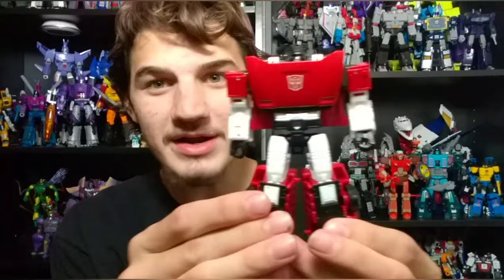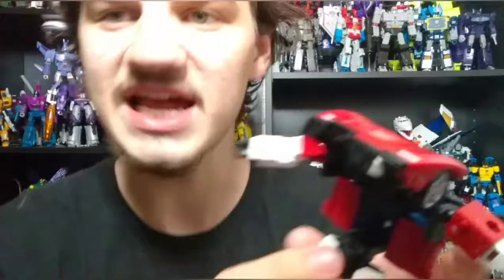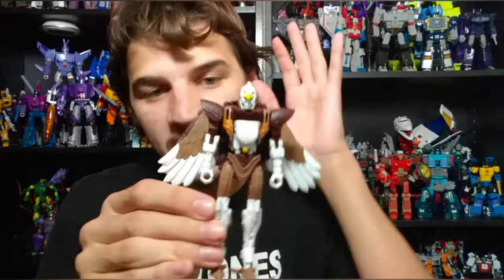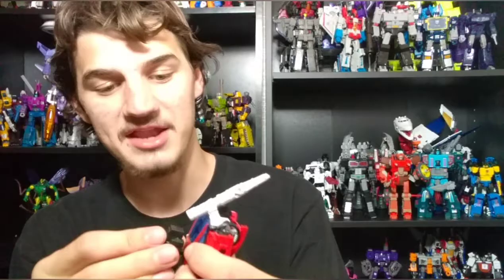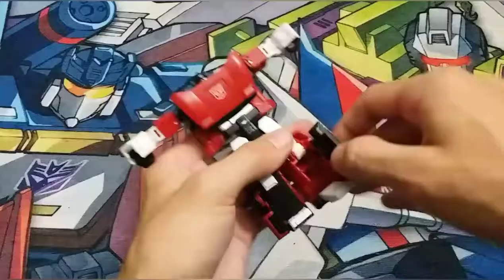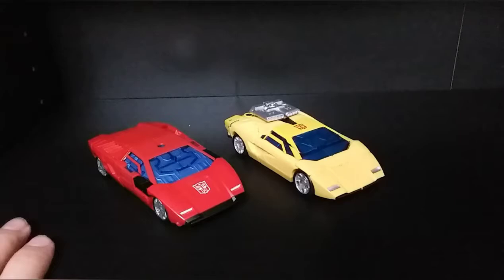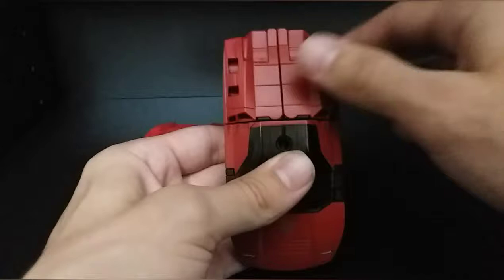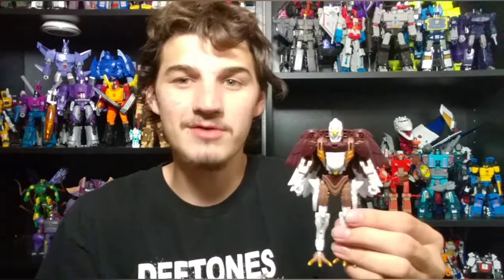Kingdom Battle Across Time Sideswipe And "Skywarp" 2 Pack Is Afugin Its Alright 🤷‍♂️